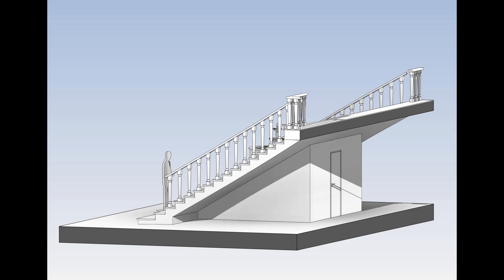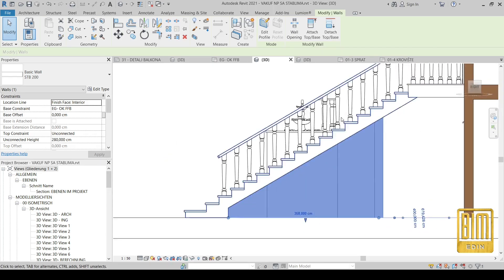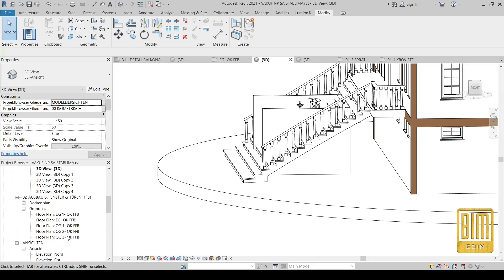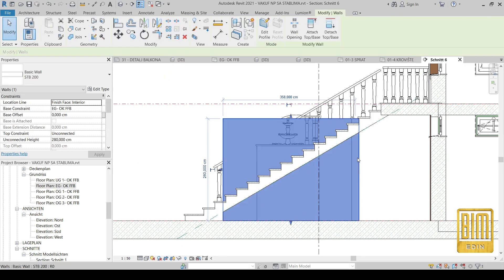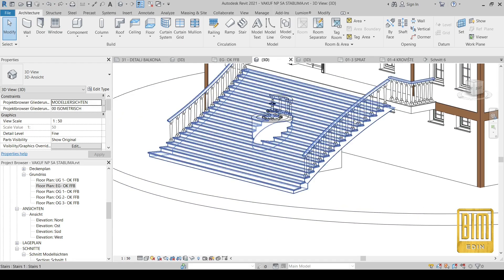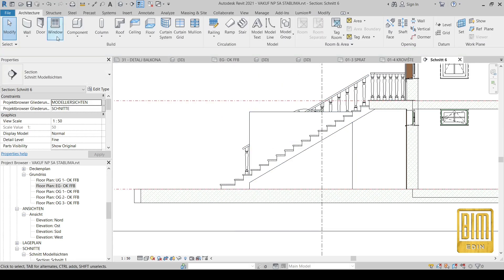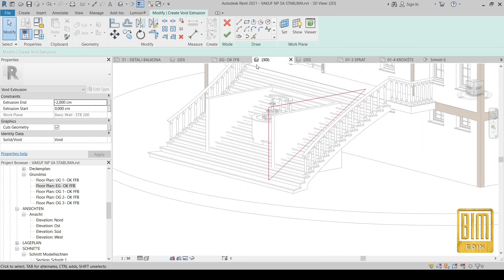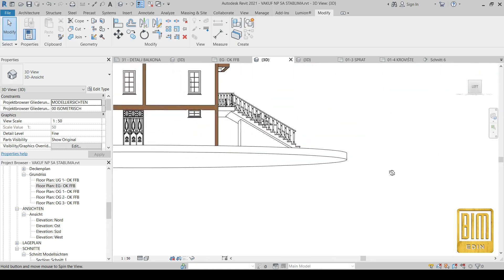REVIT GEOMETRY CUTTING_ HOW TO CUT WALLS UNDER STAIRS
This is a tutorial on how to cut the walls under the stairs in two different ways.
This is a tutorial link to all the geometry cutting tools I use in revit.